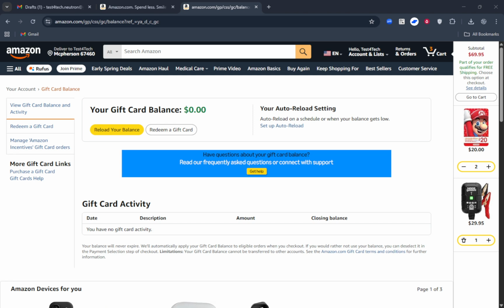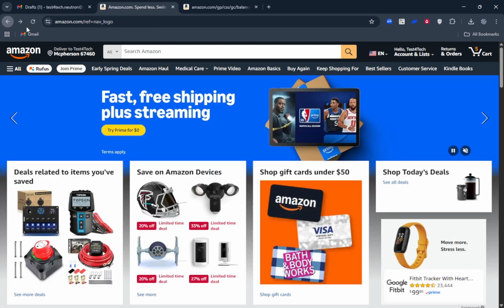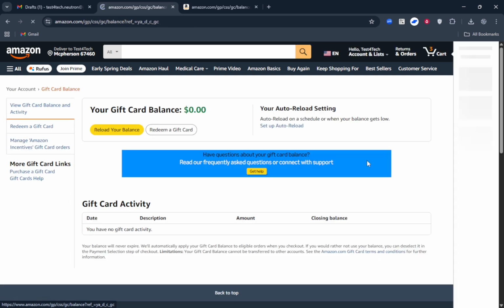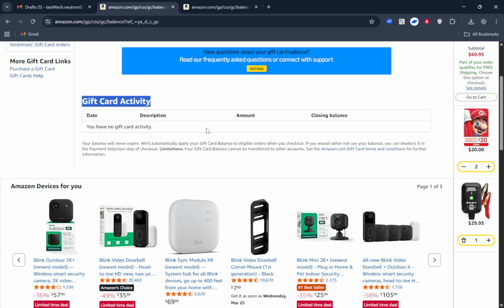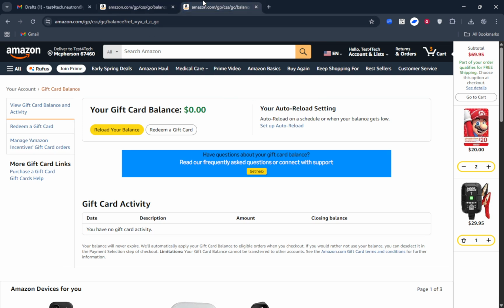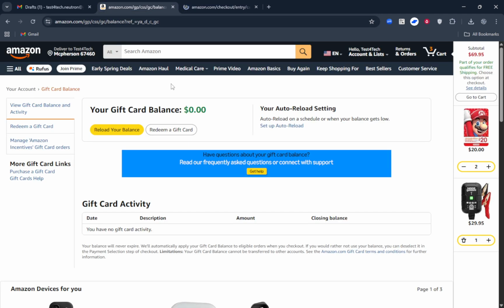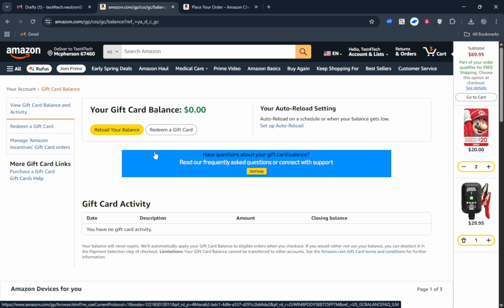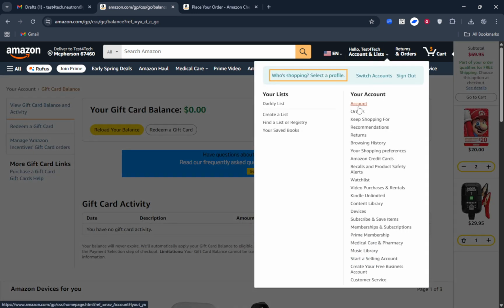How to Check Your Amazon Gift Card Balance [2026 Full Guide]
How to Check Your Amazon Gift Card Balance

In this video, we show you exactly how to check your Amazon gift card balance. We navigate the account settings to review your current active credits in real time.

Mastering this specific tool improves workflow and ensures you always know your available spending power before heading to checkout. Consistently monitoring your stored value helps you plan purchases effectively and avoid unexpected payment hurdles.

Technical Specs:
Software: Amazon; Feature: Settings